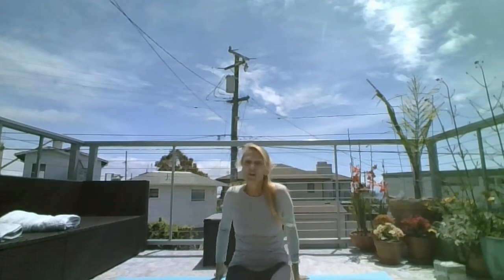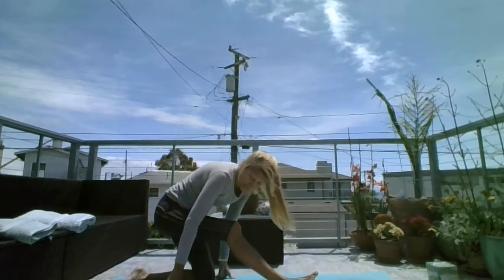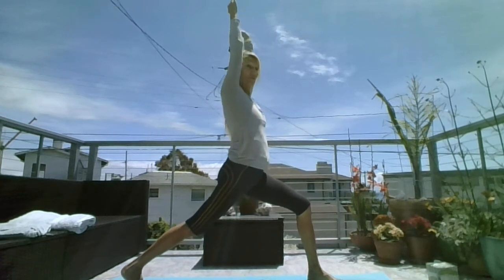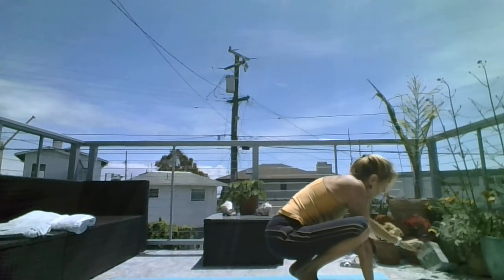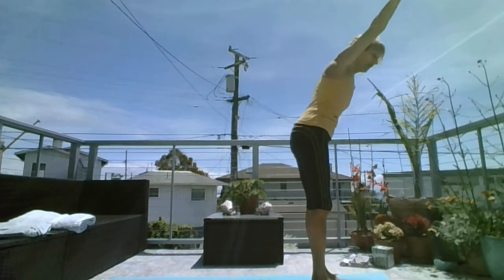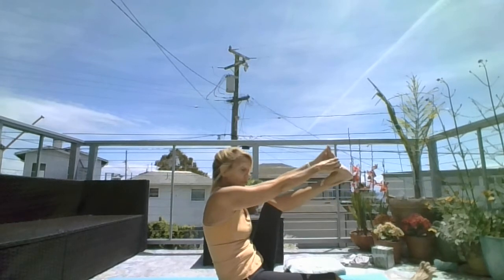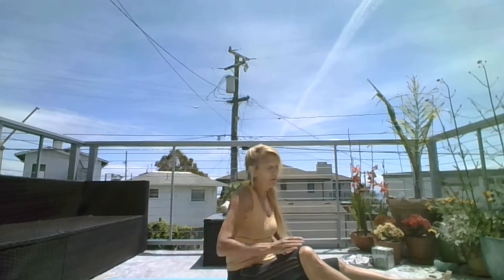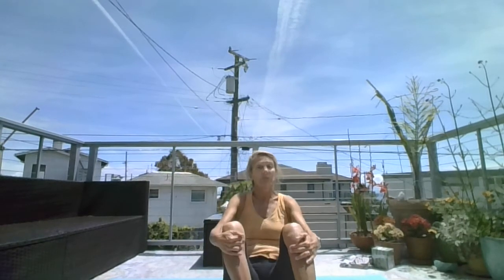Power Yoga 29 min. featuring Stork - GumbyYoga #15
Got half an hour? Challenge yourself! 15th in a series of Vinyasa Flow Yoga videos by Sandy Thorpe (GumbyYoga.com), featuring 1 standing balance (Stork), 2 arm balances (Crane, Elephant Trunk), and a cat cameo. 29 minutes.